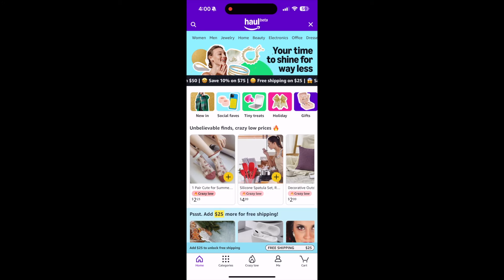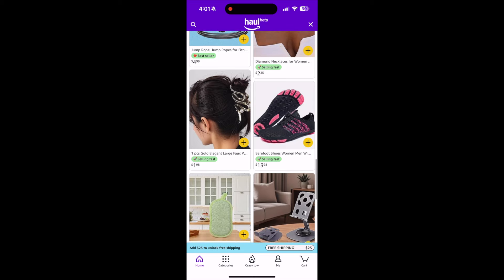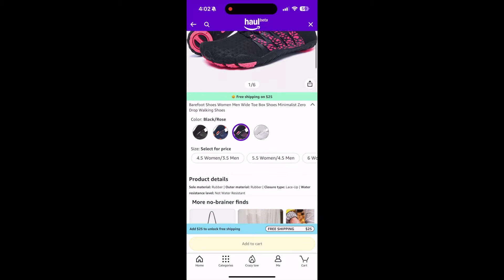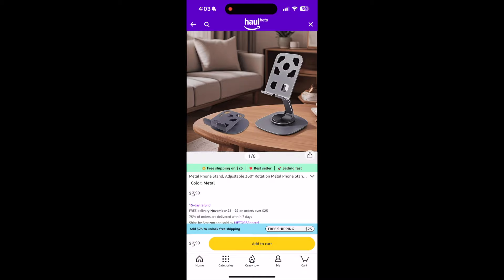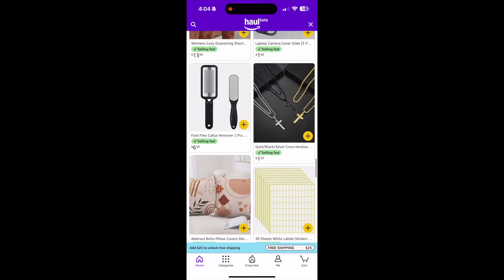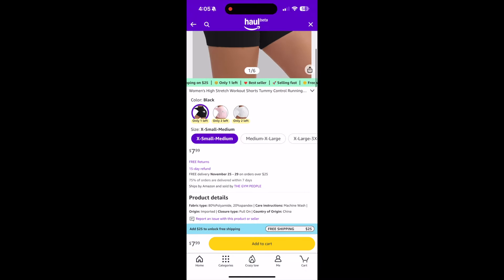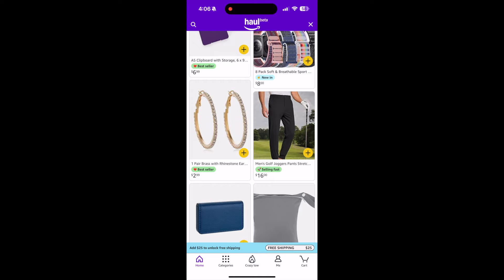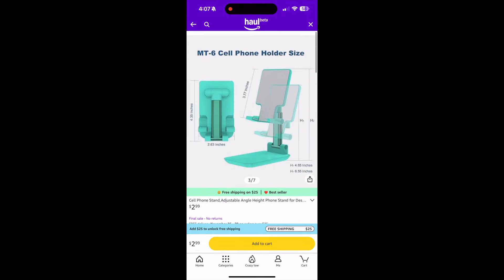AMAZON HAUL launches. New $20 and under platform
Want me to review, audit and fix your ebay store INCLUDING pricing?

My Listing service "Ecommerce Listers"  (we make your ebay listings for you)

2023/2024- Reselling/Social Media Training Bundle- (ebooks and private videos)